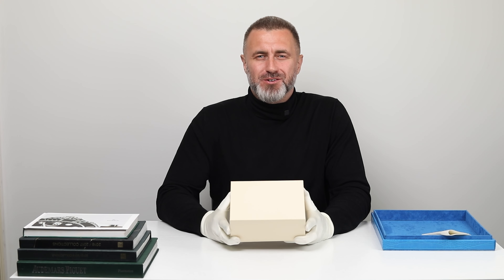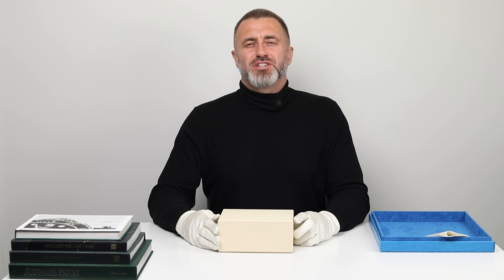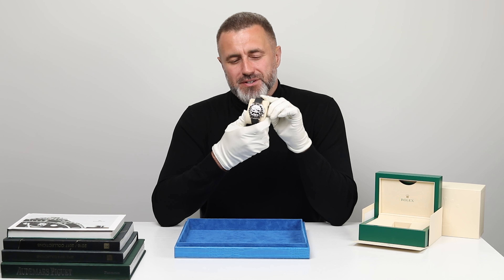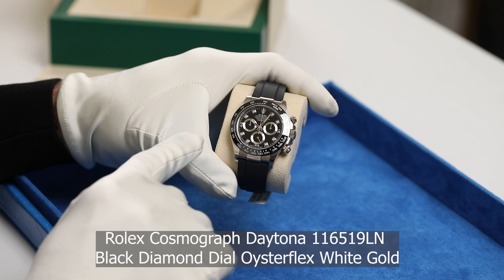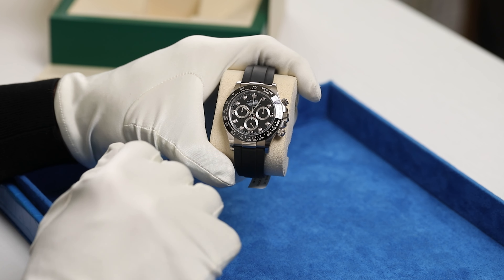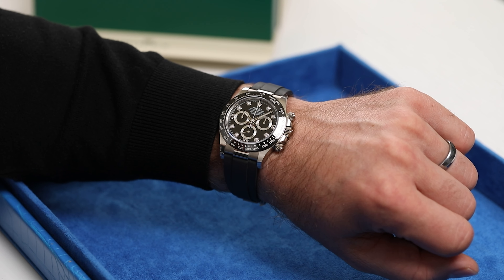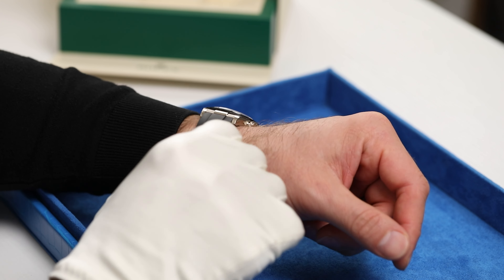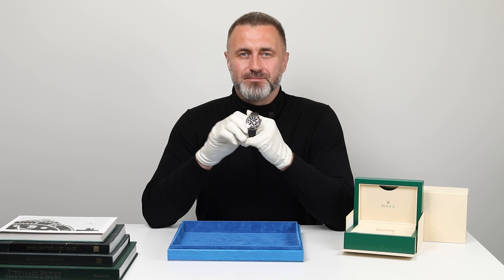Rolex Cosmograph Daytona 116519LN Black Diamond Dial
Rolex Cosmograph Daytona 116519LN Black Diamond Dial Oysterflex White Gold.
The Rolex Cosmograph Daytona 116519LN Black Diamond Dial Oysterflex White Gold is a unisex watch that is crafted from 18K white gold and features a black diamond dial. It has a 40mm case and a black monobloc Cerachrom bezel that is scratch-resistant and impervious to color fading from sun exposure. Here are some insights from user and expert reviews:
Pros:
-Highly scratch resistant
-Precise to +/-2 seconds per day
-Reliably prevents accidental opening

This is the link to our Instagram:   / bigwatchbuyers